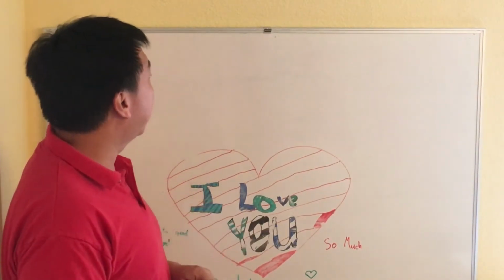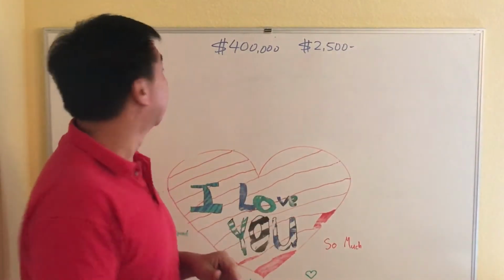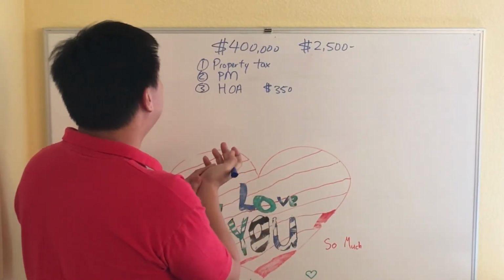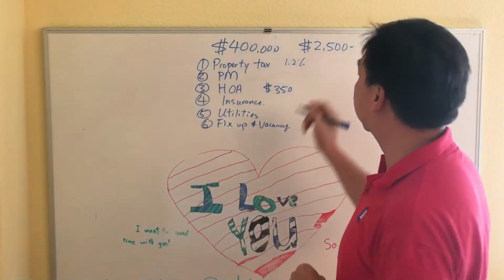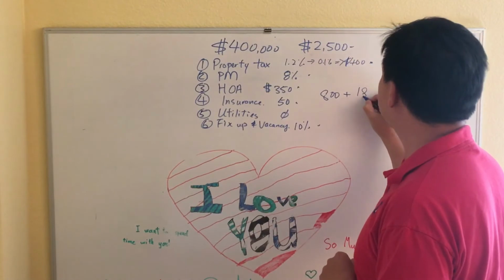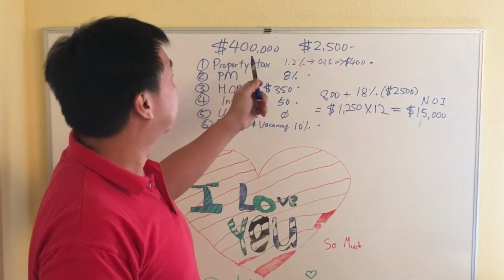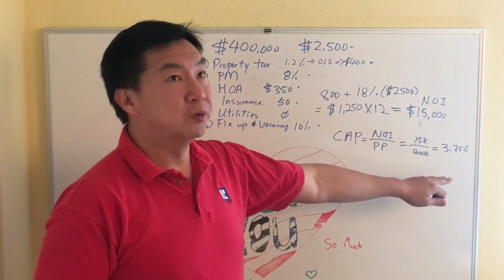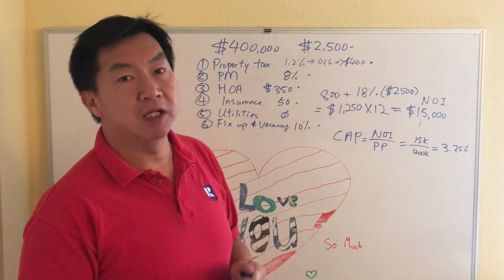Rental Math and Tax (NOI and ROI)